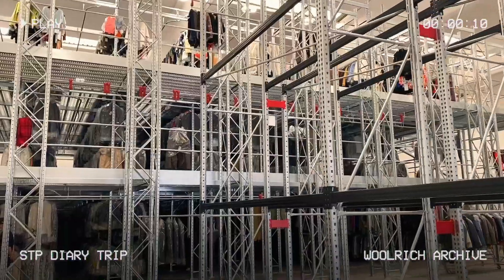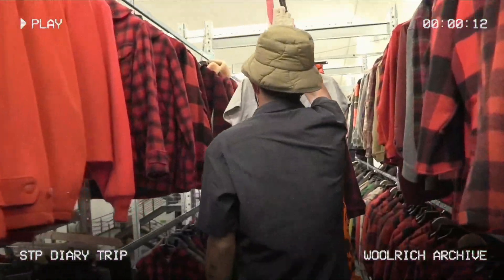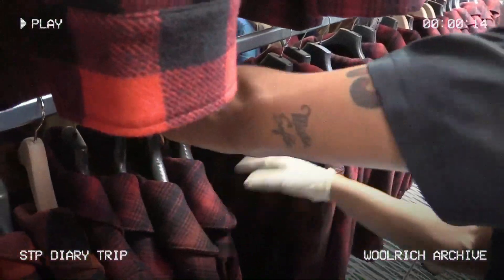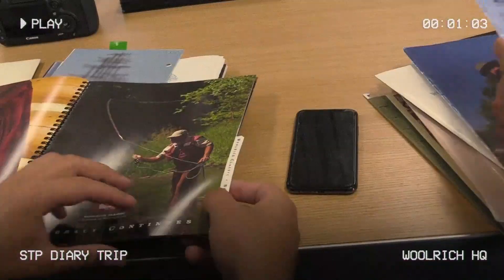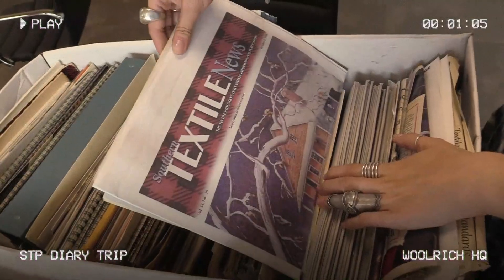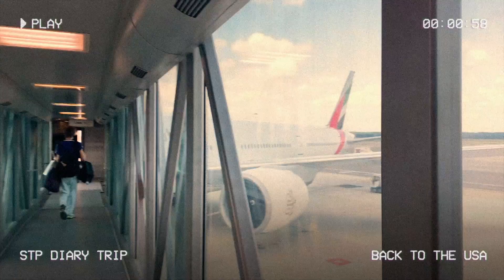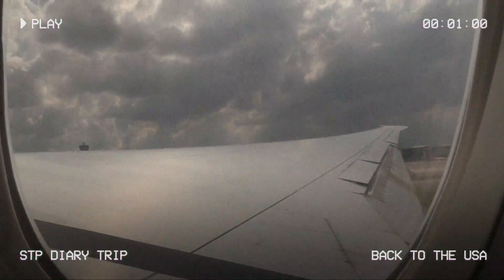Woolrich by Serving the People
Take a peek at the behind the scenes process following the NYC-based creative collective STP as they uncover our Archive and gain inspiration for their reinterpretation of our iconic pieces.